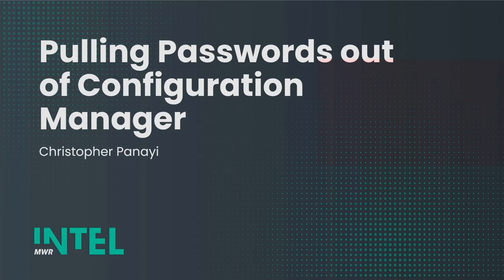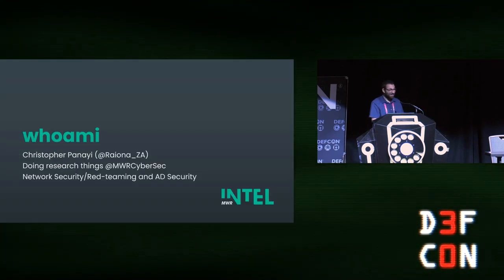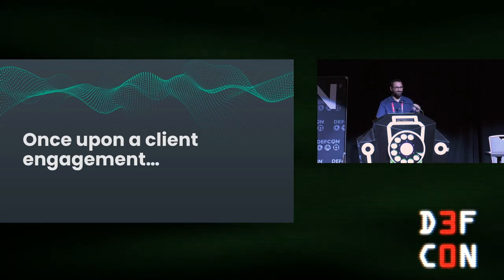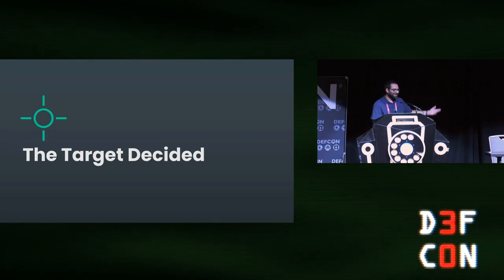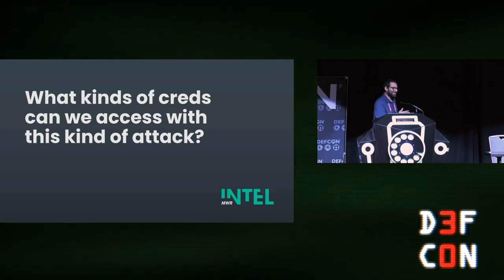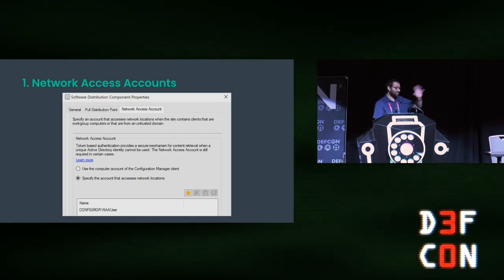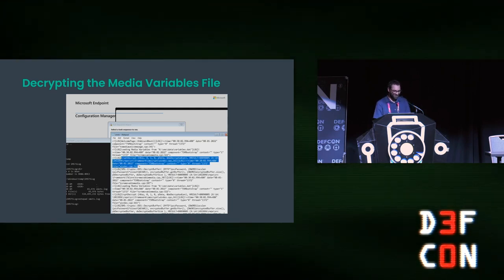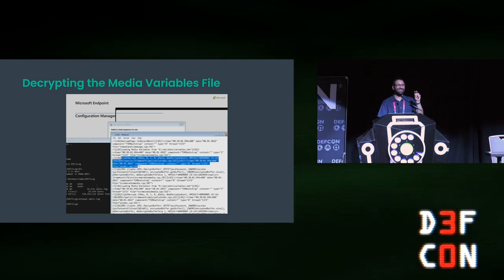DEF CON 30 - Christopher Panayi - Pulling Passwords out of Configuration Manager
System Center Configuration Manager, now Microsoft Endpoint Configuration Manager (MECM), is a software management product that has been widely adopted by large organizations to deploy, update, and manage software; it is commonly responsible for the deployment and management of the majority of server and workstation machines in enterprise Windows environments.

This talk will provide an outline of how MECM is used to deploy machines into enterprise environments (typically through network booting, although it supports various Operating System deployment techniques), and will explore attacks that allow Active Directory credentials to be extracted from this process. The common MECM misconfigurations leading to these attacks will be detailed and, in so doing, the talk will aim to show how to identify and exploit these misconfigurations and how to defend against these attacks. Each viable attack will be discussed in depth (mostly by discussing the protocols and architecture in use, but sometimes by diving into relevant code, if necessary) so that the context of how and why the attack works will be understood. These concepts will be illustrated through the demo and release of a tool that allows for the extraction of credentials from several of the onsite deployment techniques that MECM supports.